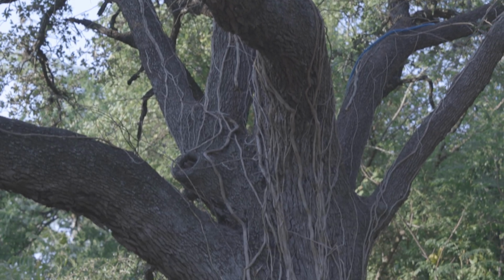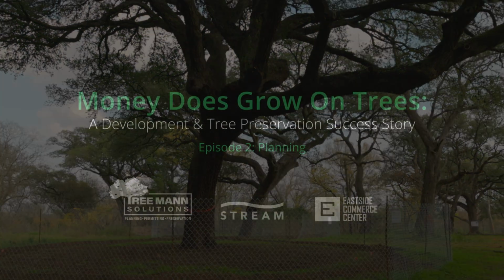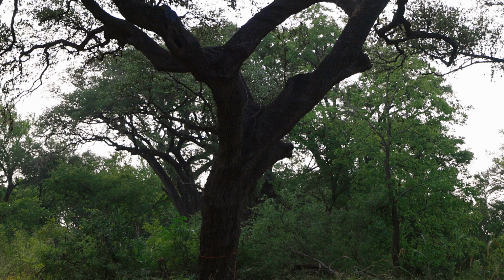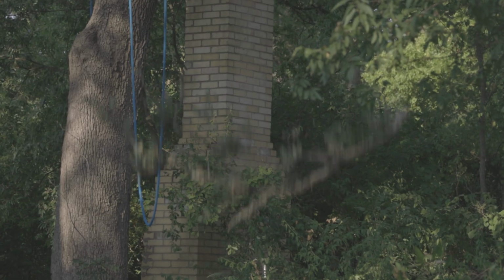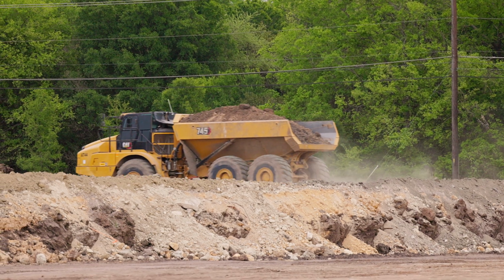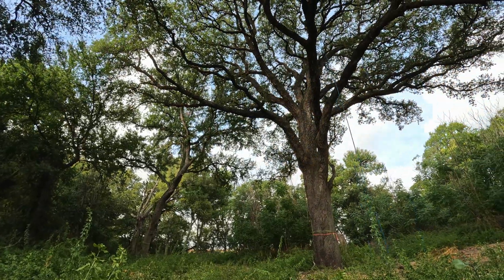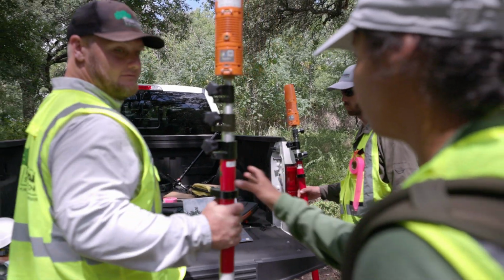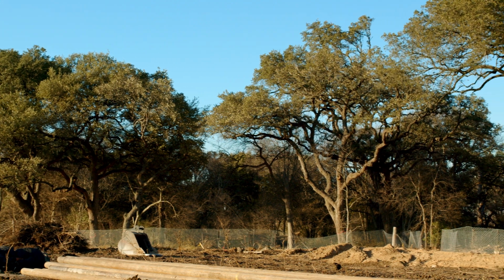Money Does Grow On Trees | Episode 2: Planning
Before ever breaking ground on a new development, careful planning is needed to determine which trees on a site will be selected for preservation, relocation, or removal.

In this episode of our Money Does Grow On Trees series, you’ll learn how the Tree Mann Solutions team helped Steam Realty Partners navigate challenges and constraints during project planning.

Join us as we work together to save time, save money, and save trees.